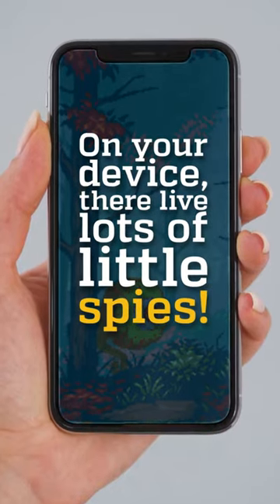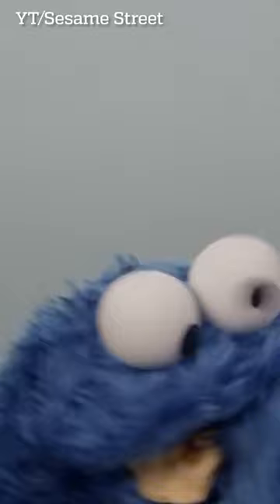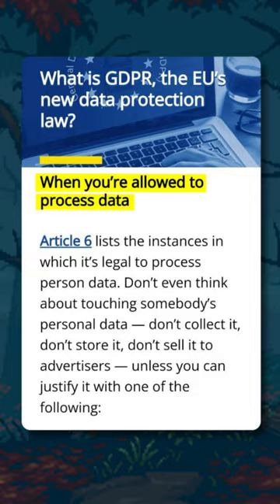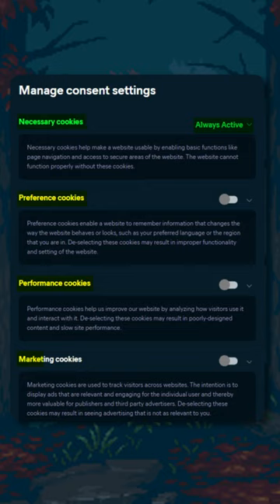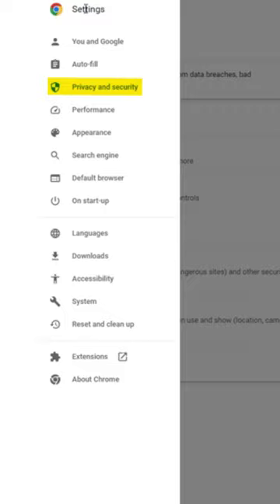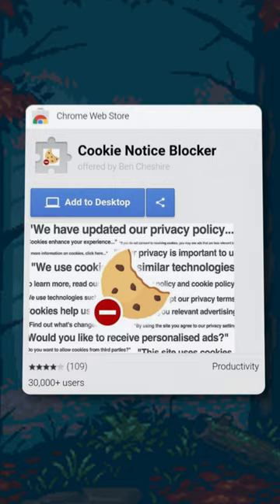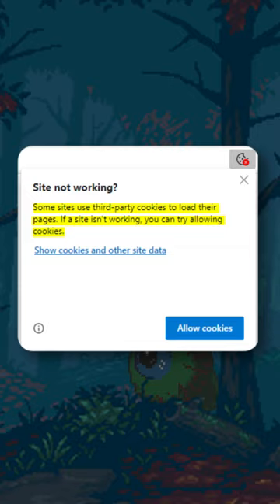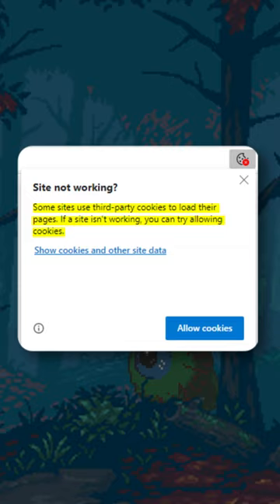How can cookies pose a threat to your security?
Everyday, we don’t even think before we accept cookies on our computer or telephone. However, not all cookies are intended to make your browsing experience more comfortable, some cookies are used for marketing purposes. In this video, we’ll tell you who first came up with cookies and how to protect your personal data from them.